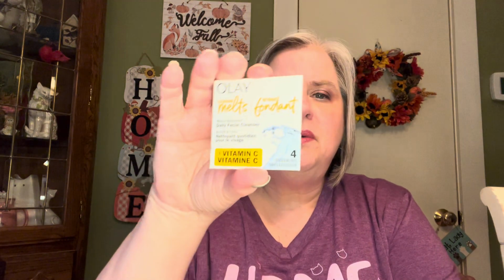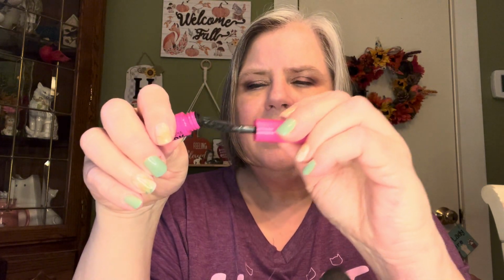WALMART BEAUTY BOX FALL 2024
Come save money on Fetch with me! Sign up w/ code HDJUHU & get 1,000 pts See you there!

FabFitFun Save $20 with my link ~

CatLadyBox

Celeste Astra~

Refer your friends and they'll get $15 off any TestTube subscription.

I love NewBeauty TestTube! Shop through my link to get a reward

Birchbox

Code: MARYBB10 for $10 off your first box.

Must be at least 18 years of age & have a US mailing address. Only one entry per person.

Friend Mail:
Mary Flanagan